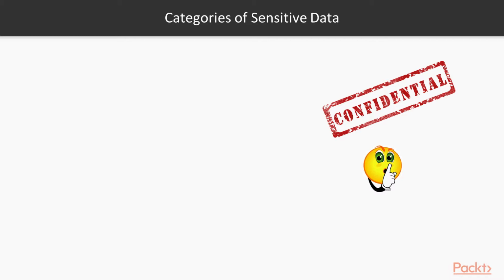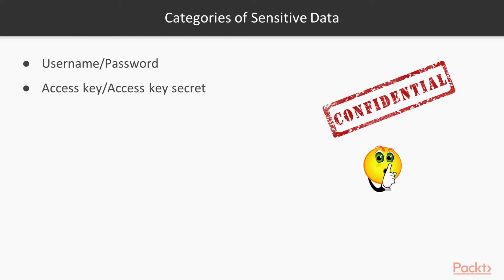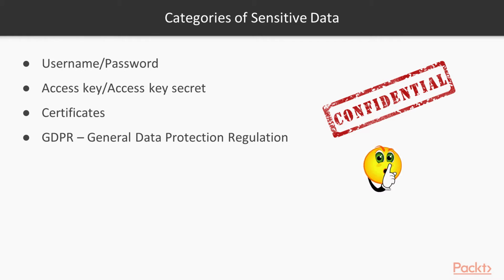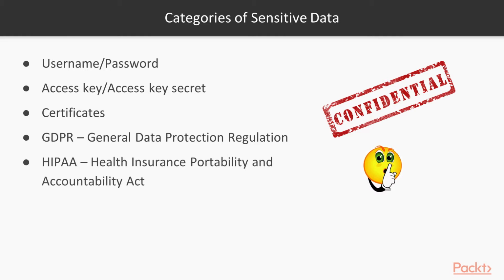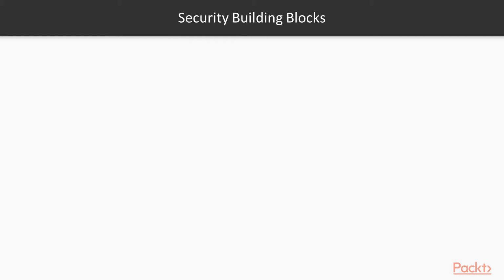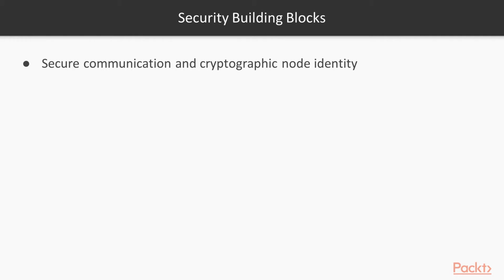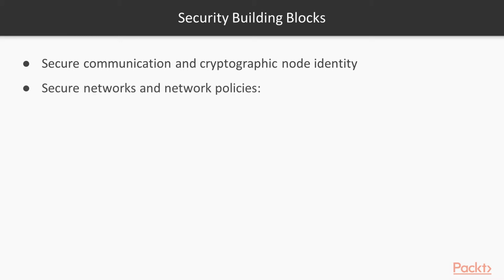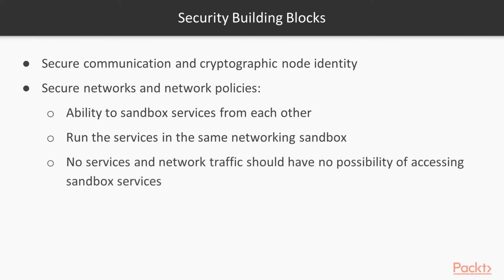Hands-On Kubernetes & Docker for Distributed Apps: Sensitive Data & How to Deal? | packtpub.com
This video tutorial has been taken from Hands-On Kubernetes and Docker for Distributed Applications. You can learn more and buy the full video course